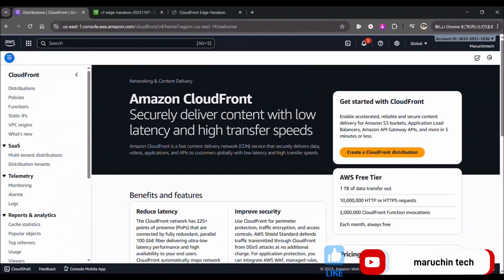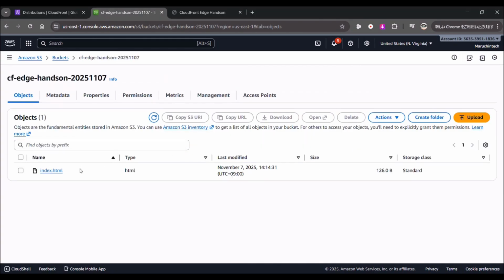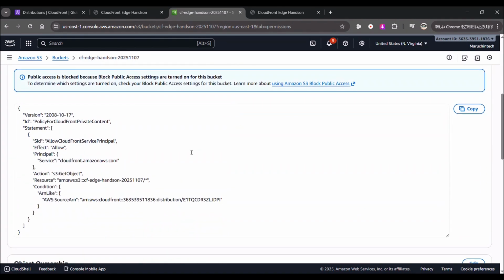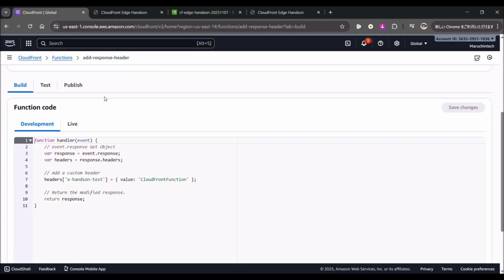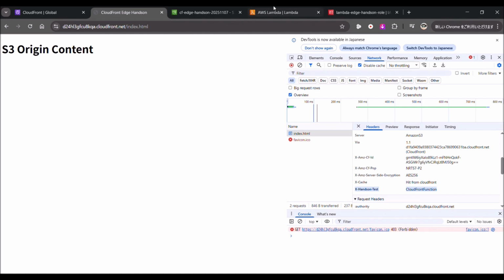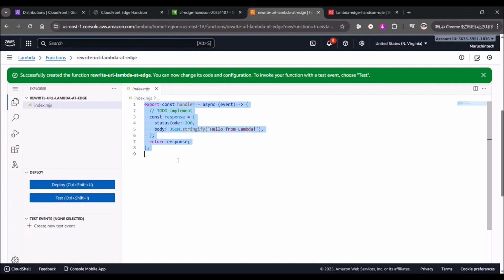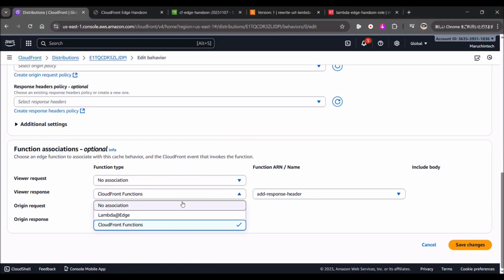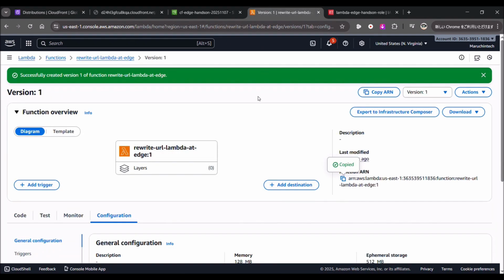AWS CloudFront: Hands-On Guide to Edge Functions (Functions vs Lambda@Edge)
In this AWS hands-on tutorial, we will explore the two types of edge functions in CloudFront: CloudFront Functions and Lambda@Edge.

You will learn how to:
* Use CloudFront Functions for lightweight modifications (e.g., HTTP header manipulation).
* Use Lambda@Edge for more complex computations (e.g., URL rewrites).
* Understand the key differences in performance, cost, and capabilities between them.